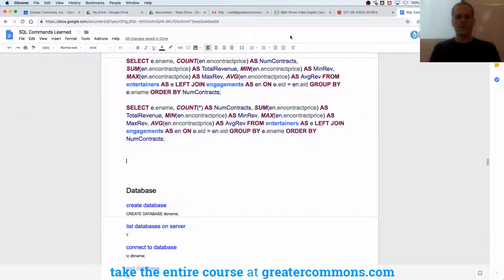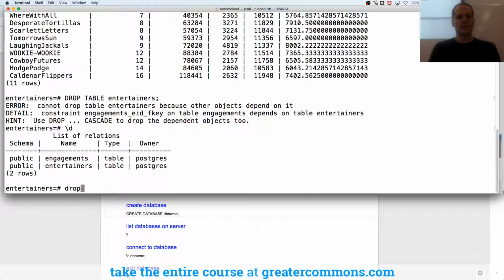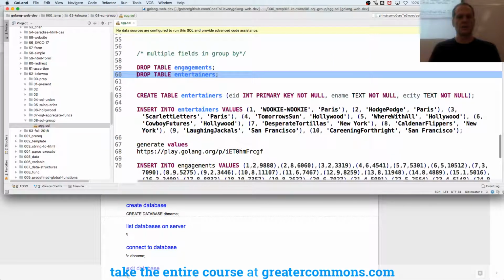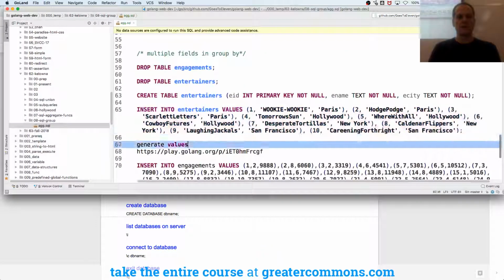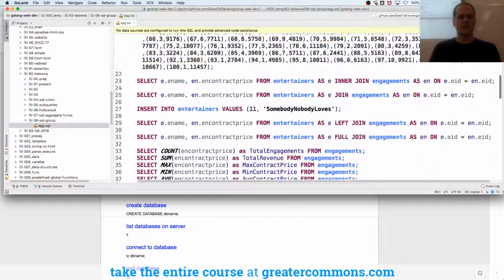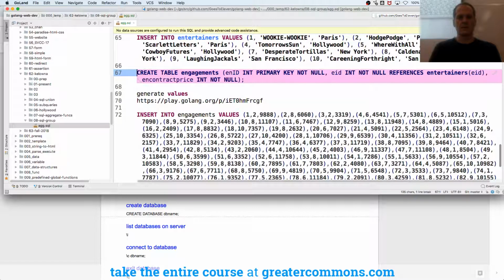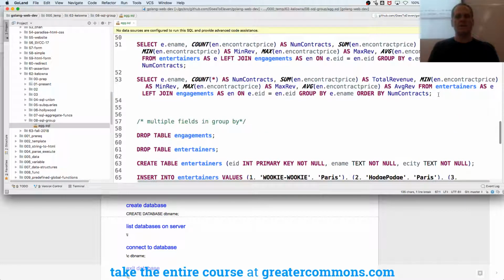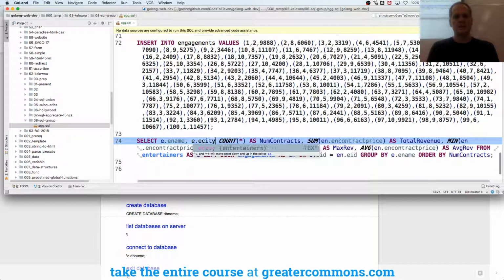SQL Create Tables